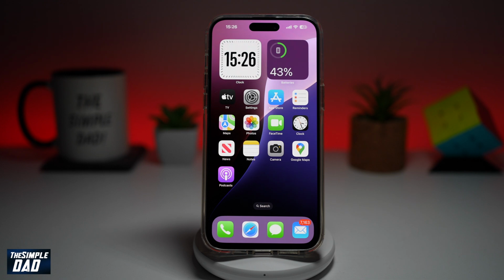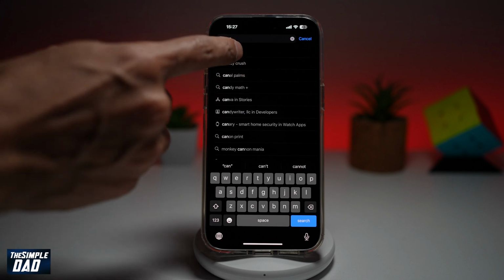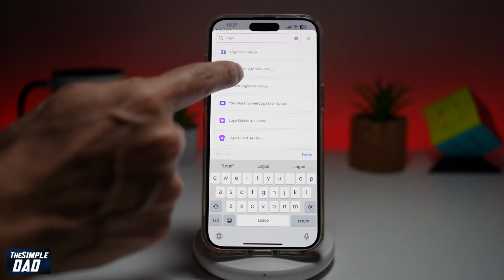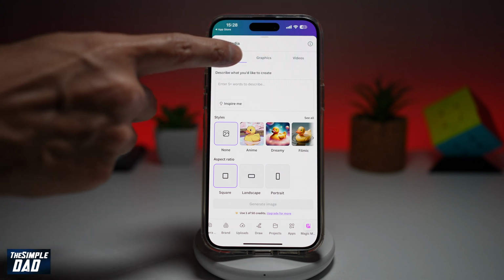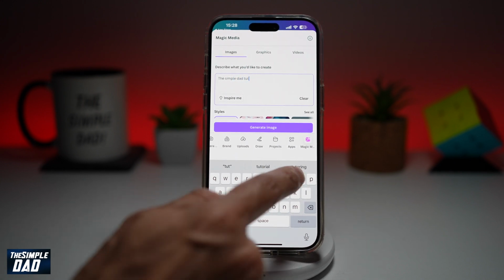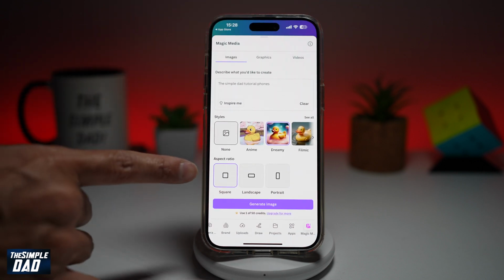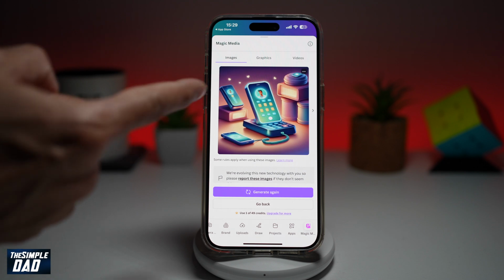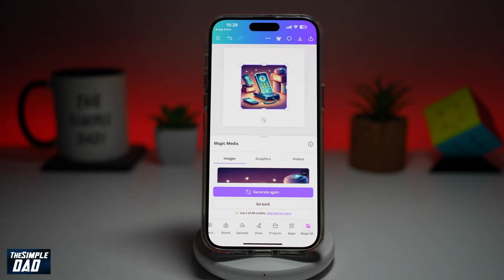How to Generate AI Image from Canva App 2024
00:00 Intro
00:10 Like or no Like
00:20 How to Generate AI Image from Canva App